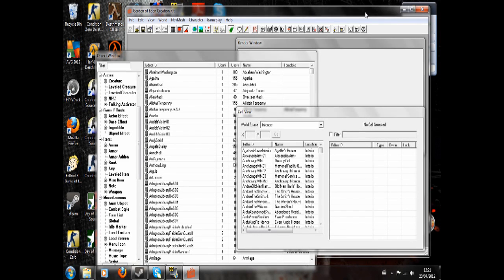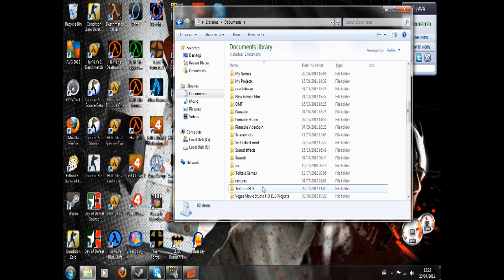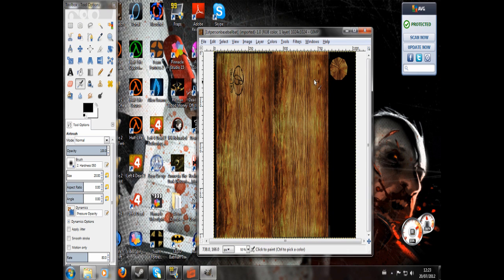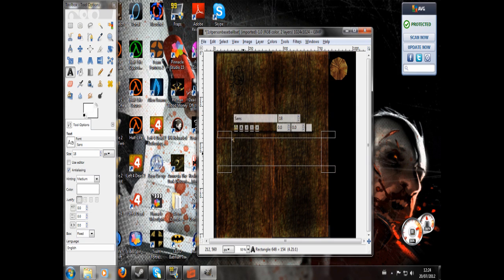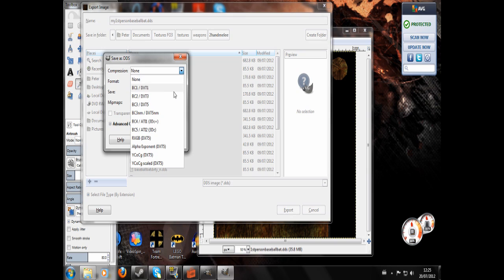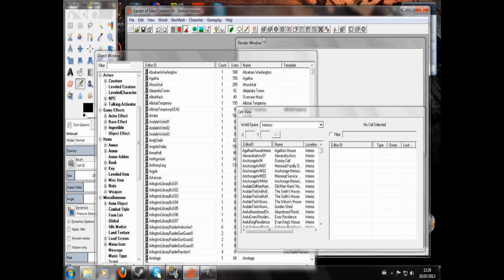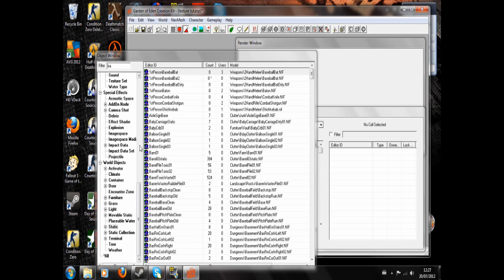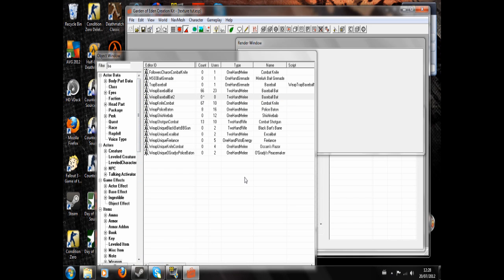GECK Tutorial - Retexture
In this tutorial I show you how to retexture a model, specifically how to re-colour the model or add some kind of text onto it.